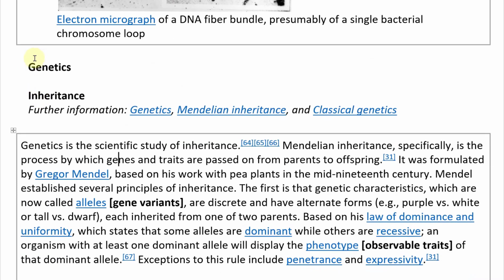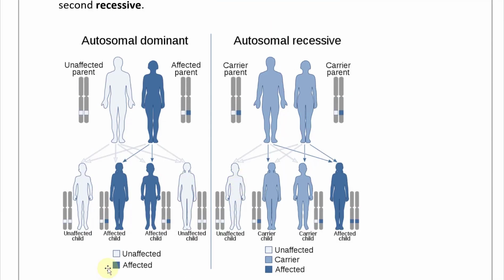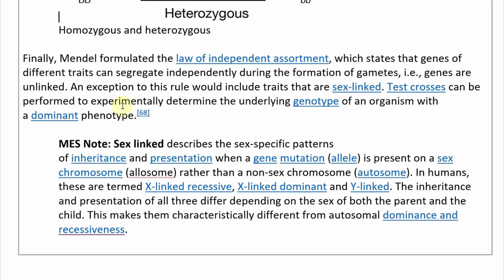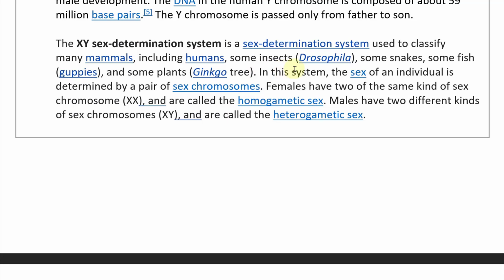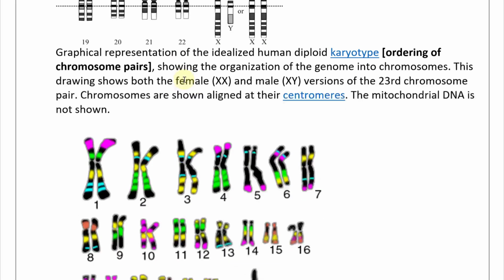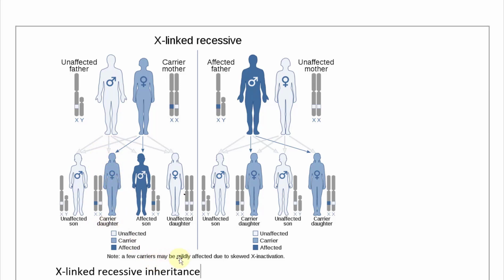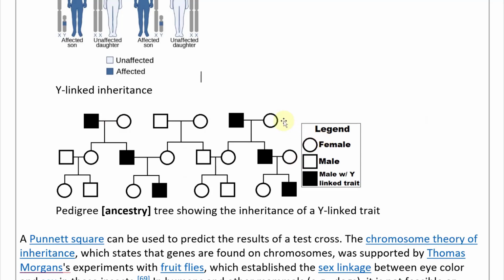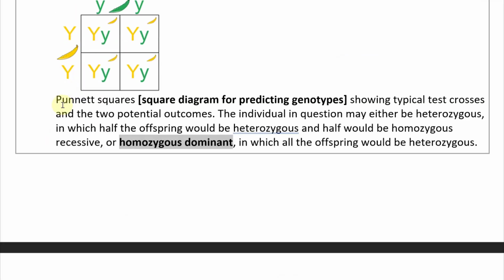Genetics: Mendelian Inheritance, Dominant vs Recessive Genes, Autosomal vs Allosome Chromosomes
In this video, I discuss genetics, the study of inheritance, with a focus on Mendelian inheritance, where genes and traits are passed from parents to offspring. Genes are regions of DNA that determine specific traits of an organism. These genes exist in different forms called alleles, and each chromosome carries one allele for each gene. Alleles are inherited from parents depending on whether they are dominant or recessive. I explain how alleles are passed on through both autosomal (non-sex) chromosomes and sex chromosomes (allosomal). Lastly, I demonstrate how Punnett squares can be used to predict the phenotypes (physical traits) of offspring in test crosses.

Time stamps:

- Genetics is the study of inheritance. Mendelian inheritance is the process by which genes and traits are passed from parents to offspring: 0:00
- Allele is 1 or more forms of a gene variant: 1:32
- Dominance is the phenomenon of one allele on a chromosome masking or overriding the effect of a different allele of the same gene on the other copy of the chromosome. The second allele is recessive: 2:40
- Autosomal (non-sex chromosome) dominant and recessive inheritance diagram: 3:27
- Penetrance is proportion of individuals carrying an allele that also express the associated trait (phenotype): 7:04
- Expressivity is the degree to which a phenotype is expressed by individuals with a particular genotype: 8:45
- Law of segregation states that alleles for each gene segregate from each other so that each gamete carries only one allele for each gene: 9:32
- Law of independent assortment states that genes of different traits can segregate independently during the formation of gametes (except for sex-linked traits): 11:30
- Sex linked describes the sex-specific patterns of inheritance when an allele is present on an allosome (sex chromosome, which determine the sex of the organism): 12:16
- Human genome has 22 pairs of autosomes and 1 allosome pair (47 chromosomes total): 14:33
  - Females have XX allosomes pair. Males have XY allosomes pair: 15:04
  - X chromosome has more than 153 million base pairs. Y chromosome has 59 million base pairs: 16:06
  - Sex chromosomes of fruit flies diagram: 18:36
- Karyotype ordering of chromosome pairs diagram for humans: 22:36
- Karyogram ordering from a micrograph for a human male: 23:46
- X-linked recessive inheritance phenotype is always expressed in mailed because they only have one X chromosome: 26:05
- X-linked dominant inheritance has the dominant gene carried on the X chromosome: 31:23
- Y-linked inheritance describes traits produced by genes on the male Y-chromosome: 33:52
- Punnett square can be used to predict the results of a test cross: 35:45
  - In a test cross, the individual is bred with another individual that is homozygous for the recessive trait: 37:47